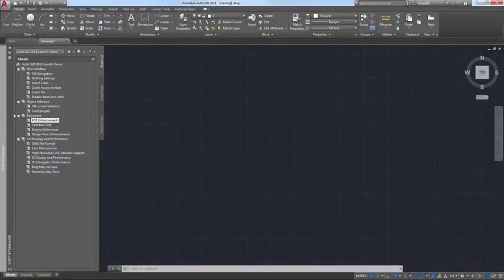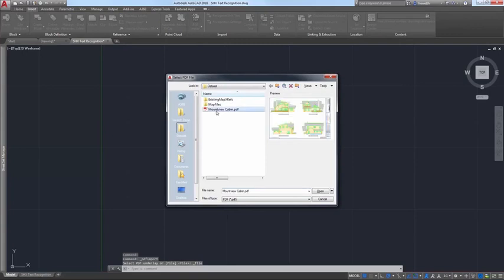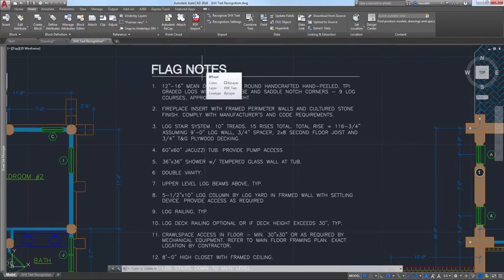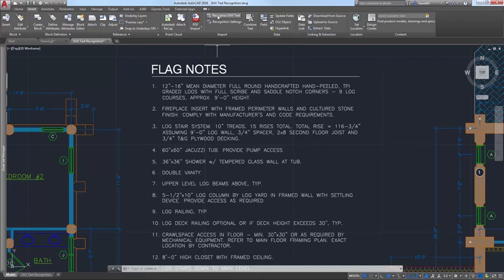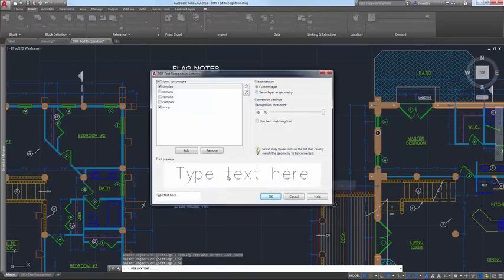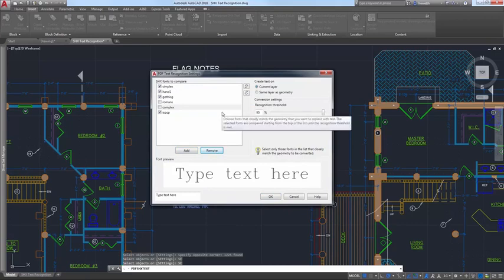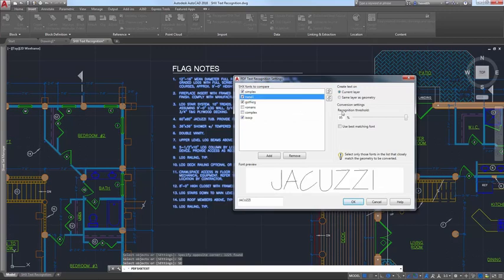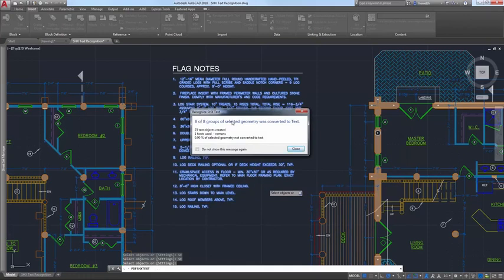AutoCAD 2019 - Import plików PDF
Importuj geometrię, w tym pliki czcionek SHX, wypełnień, obrazów rastrowych i tekstu TrueType, do rysunku z pliku PDF.